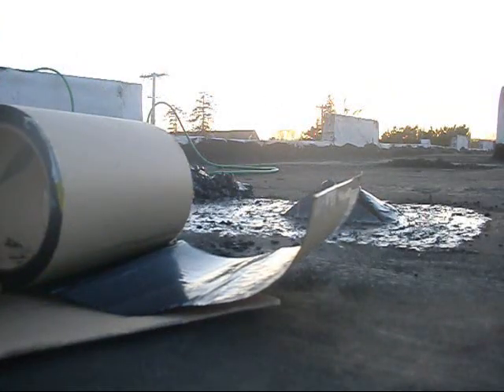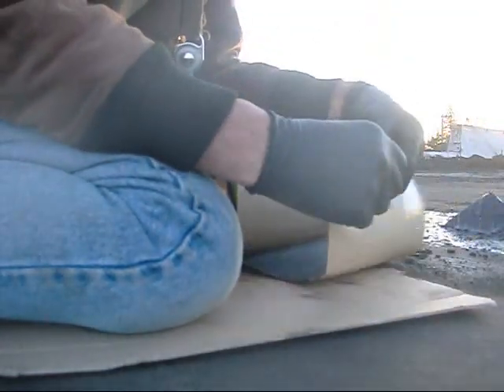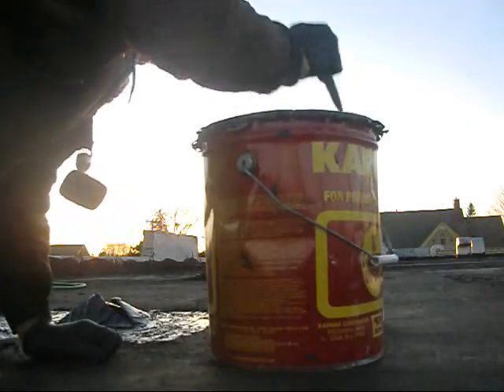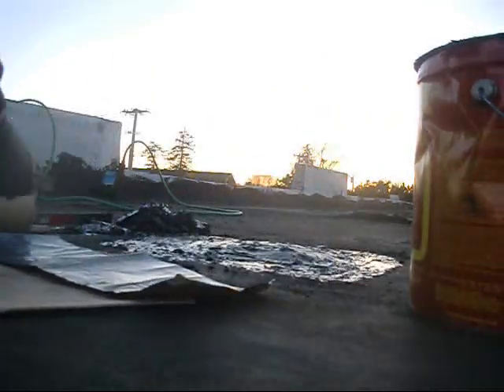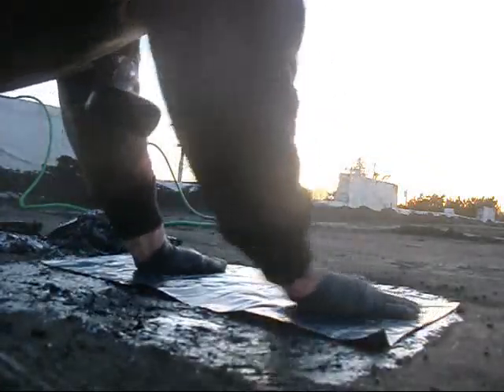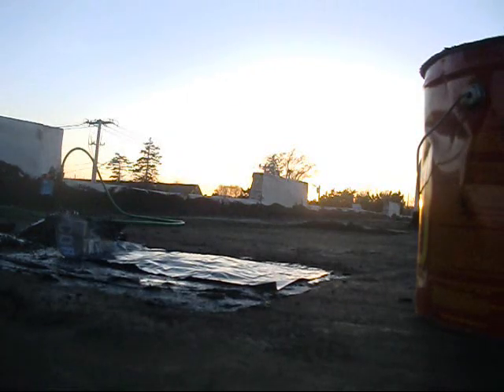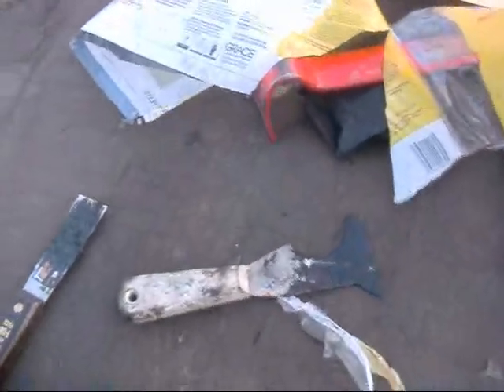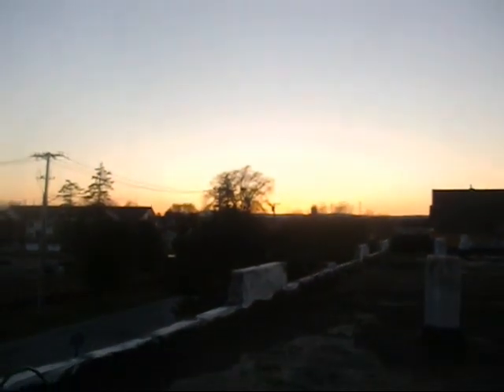3 31 12 30 Minute Roof Repair...